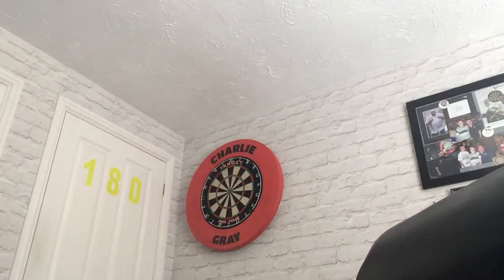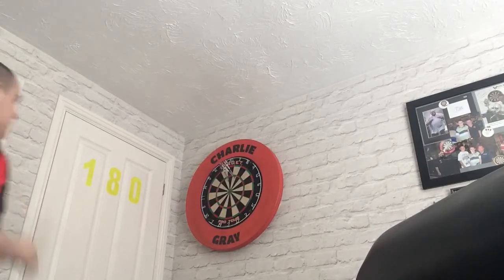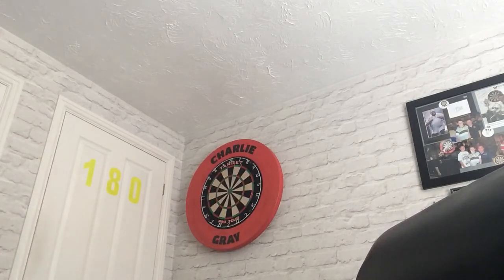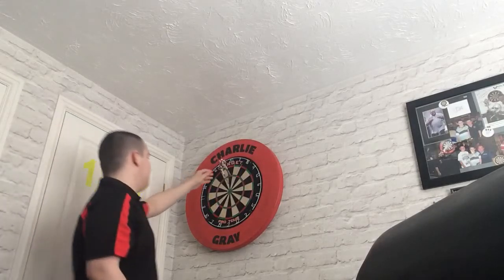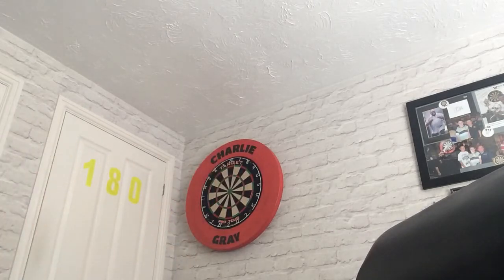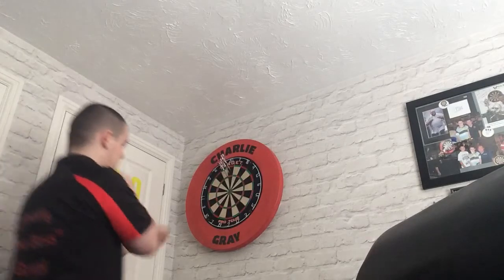Unicorn Gary Anderson Phase 4 darts review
Gary Anderson Phase 4 darts

Point length: 38 mm (31mm sticking out of the barrel)

Length: 55.23mm

Width: 6.6mm